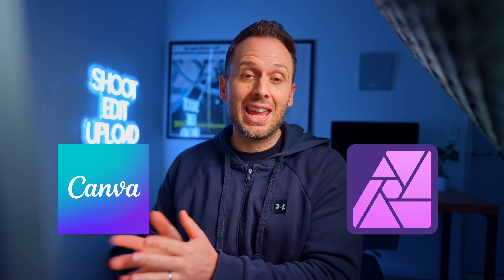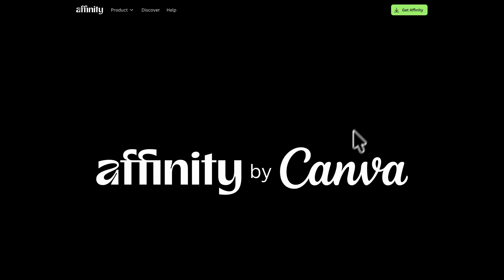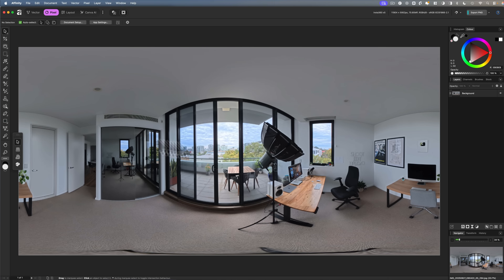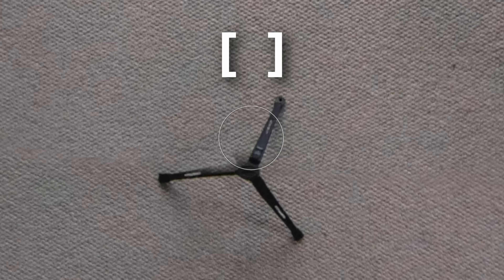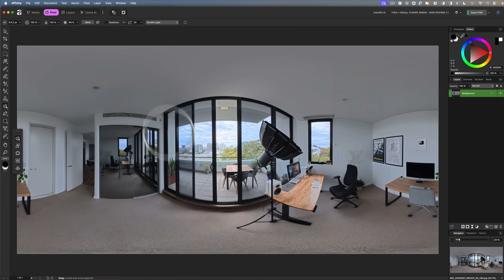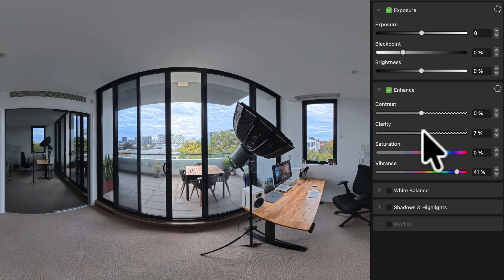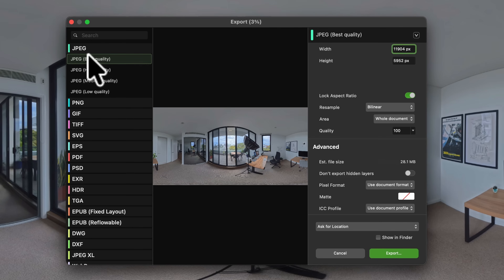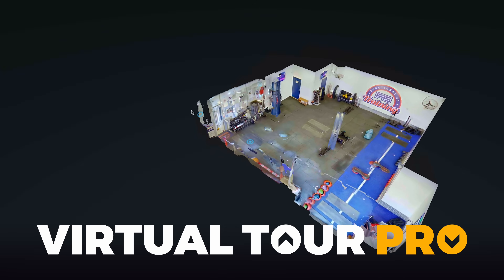The NEW Best 360 Photo Editing Software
Tired of paying for subscriptions to use 360 photo editing software? In this video i’ll share a fantastic alternative that is 360-friendly, feature rich, and best of all… free!

🕑 TIMESTAMPS:

0:00 Intro
0:56 Download & installing
1:27 Importing 360 photos
1:55 Accessing the 360 viewer
2:22 Removing the tripod & other imperfections
3:54 Colour correction
4:55 Exporting
5:32 Final thoughts